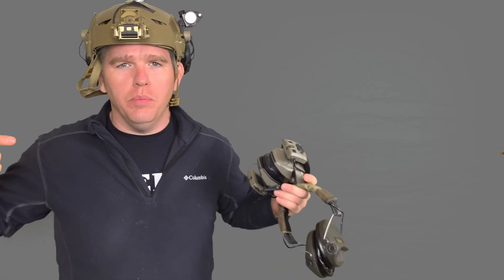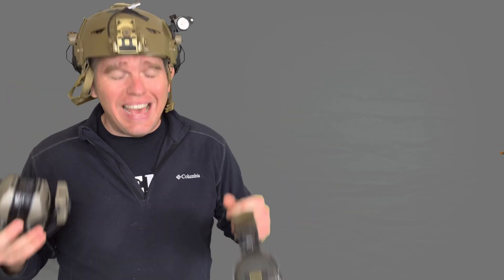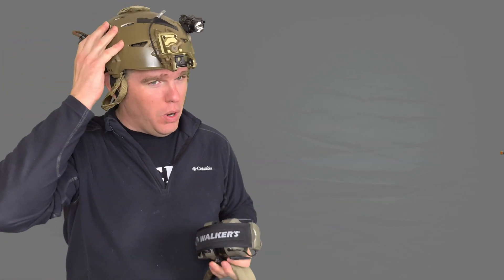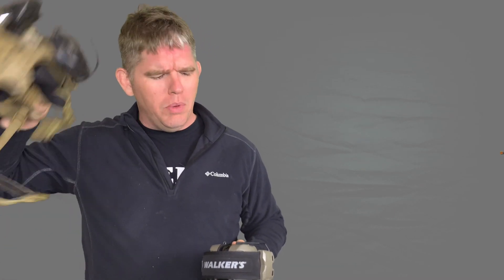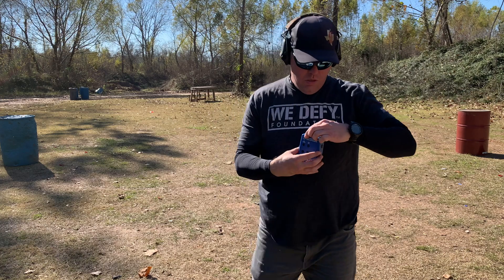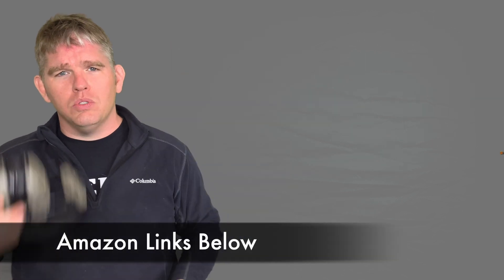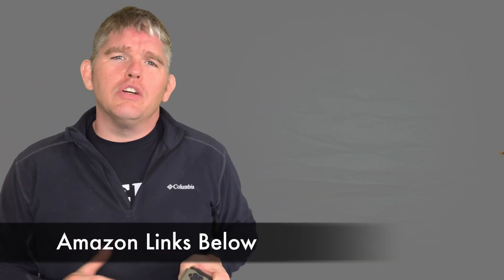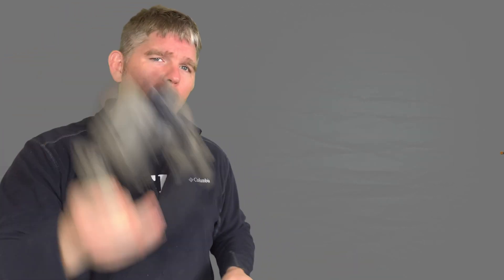The Must Have Hearing Hearing Protection Accessory | Gel Ear Cups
Howard Leight Gel Cups

MSA Sordin Gel Cups

Peltor Gel Cups

Walker Gel Cups

Amazon Store